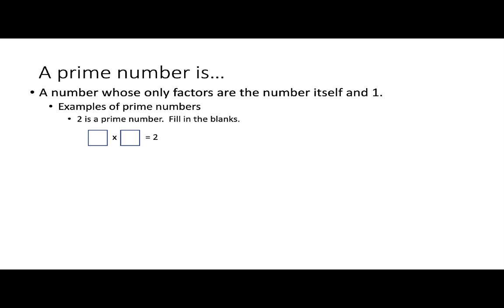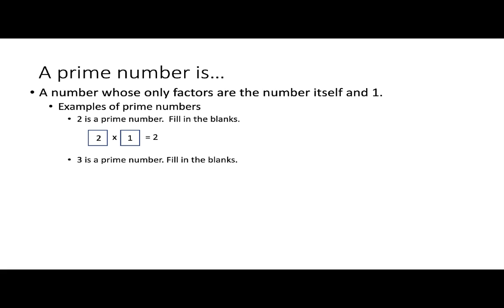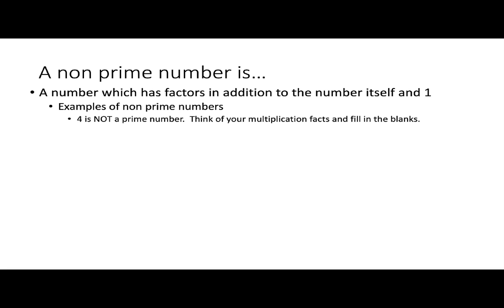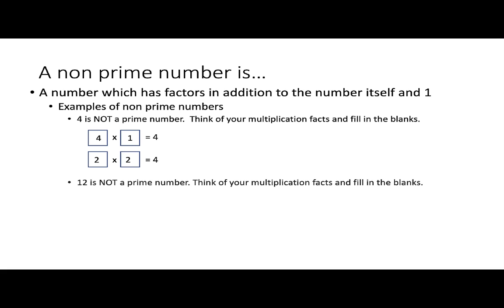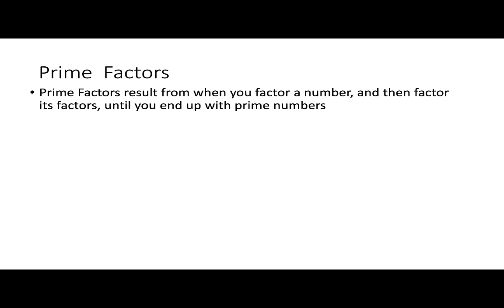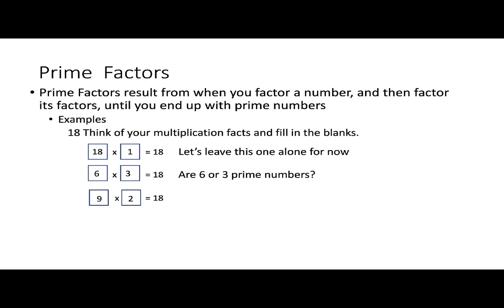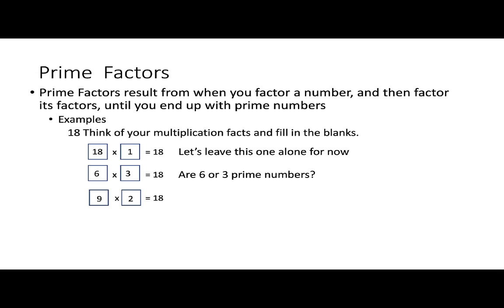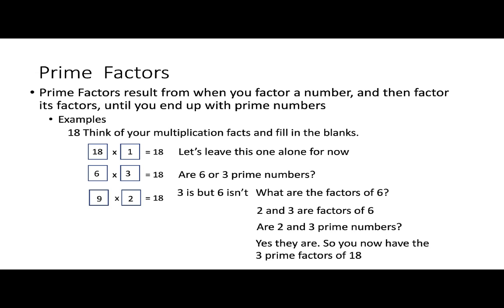Prime Number and Prime Factors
A quick introduction to prime numbers and prime factors